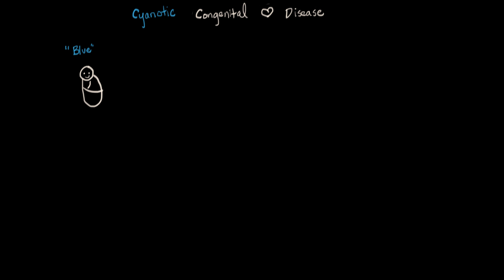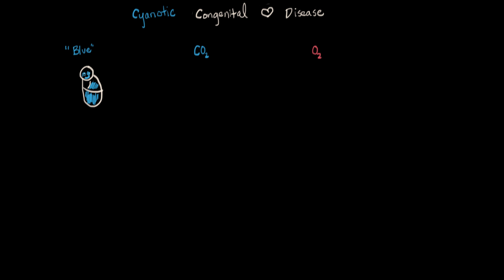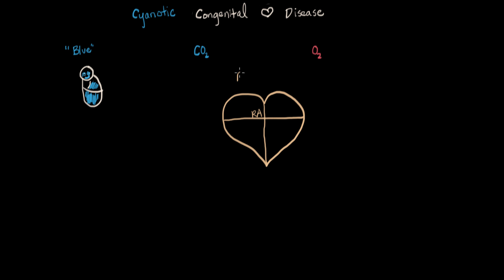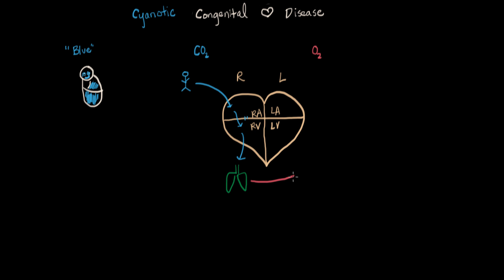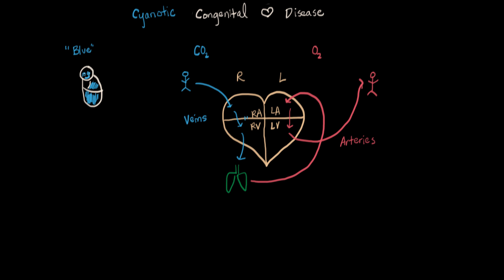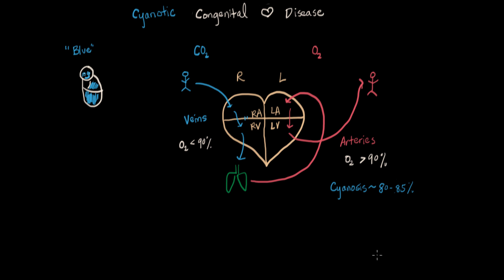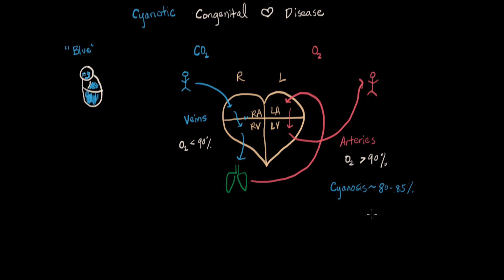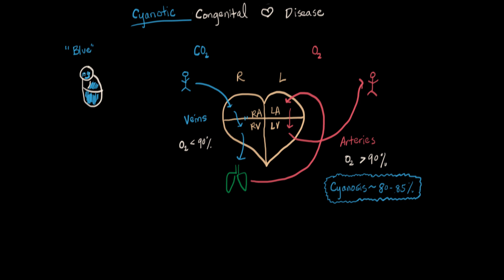What is Cyanotic Heart Disease?